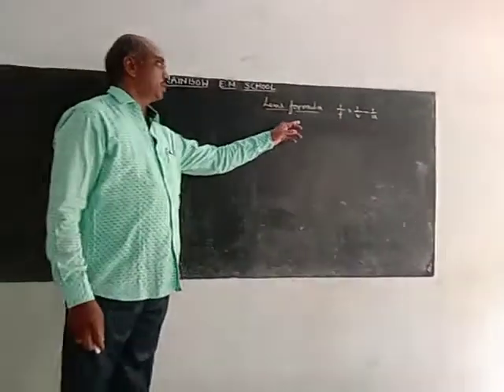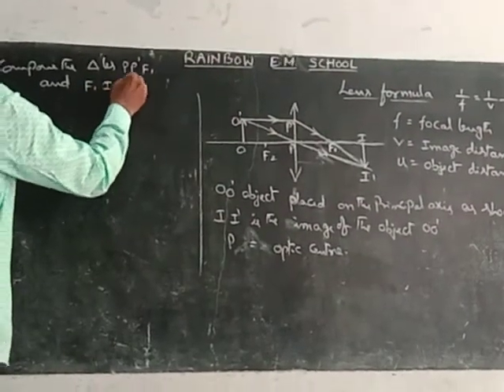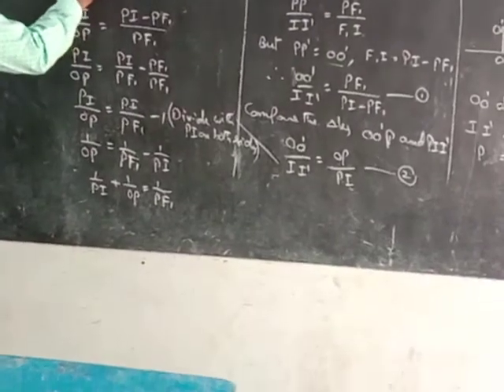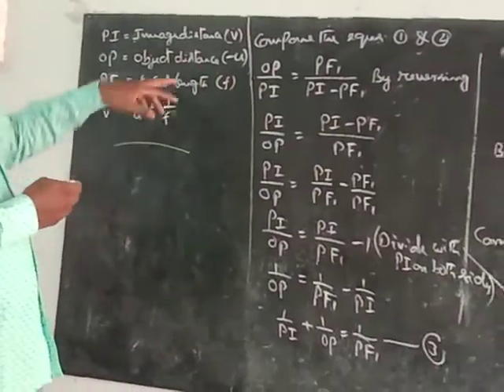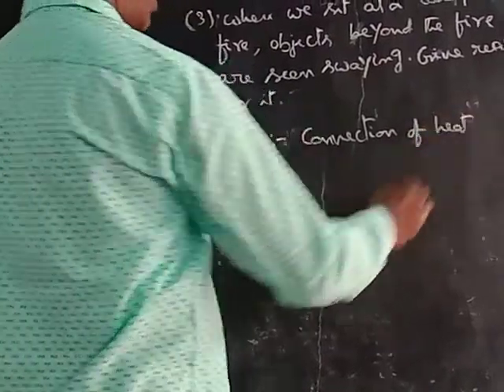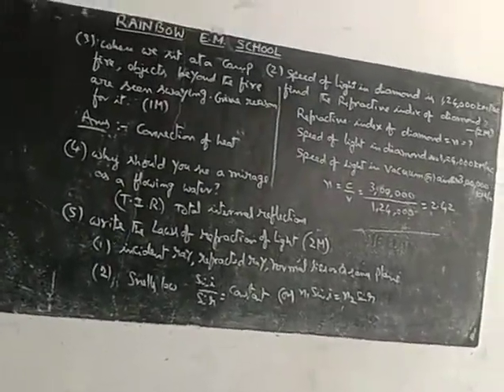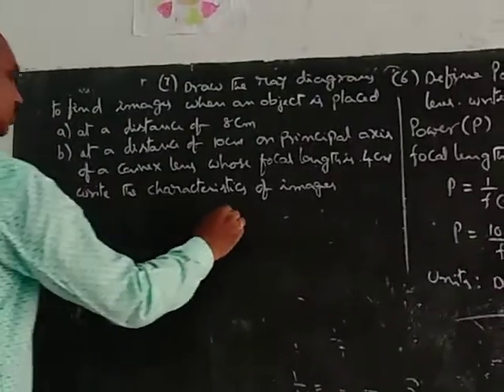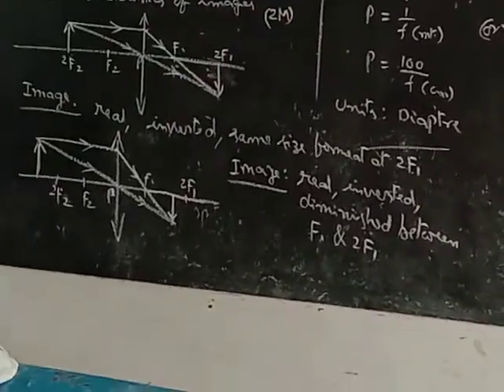Physics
Rainbow schools